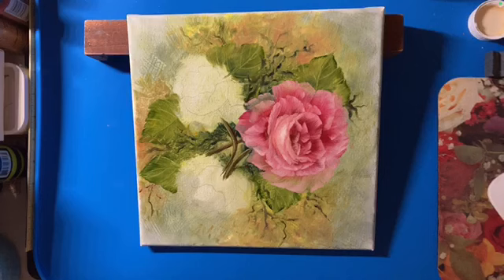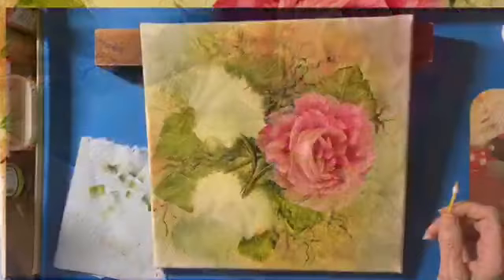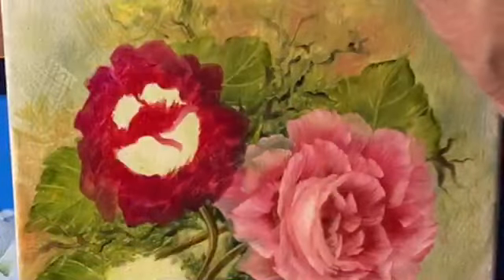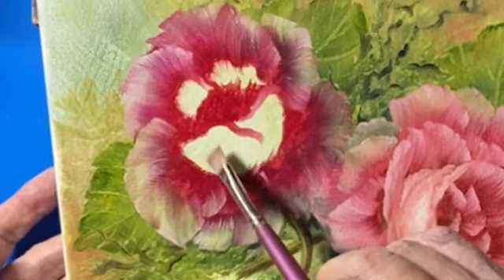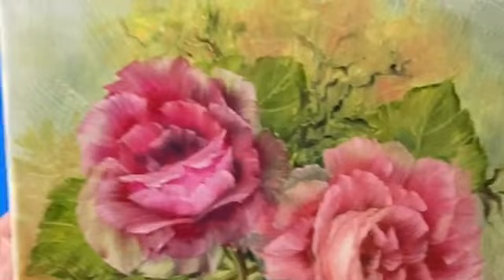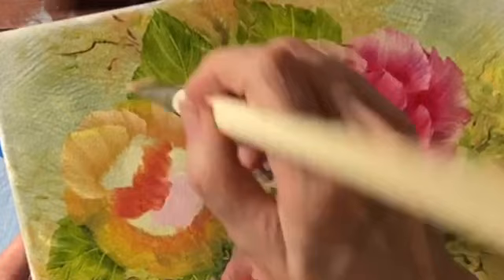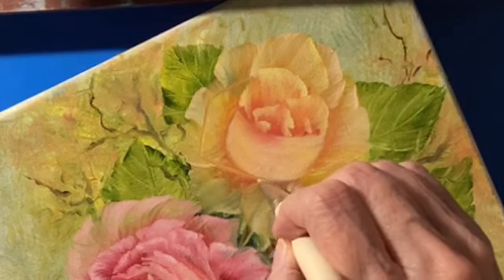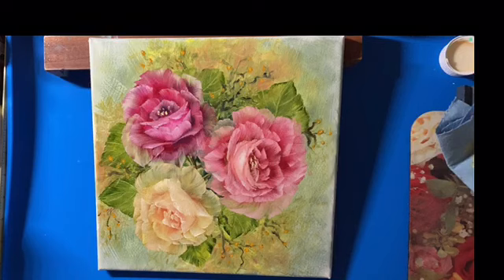How to paint Vintage Roses using Artisan Water Mixable Oils | Jann Mendenhall Painting | 2023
I show you how to paint Vintage roses using Water Mixable Oils.
This painting is for sale in my EBAY Shop.